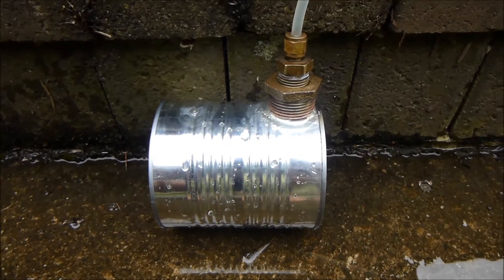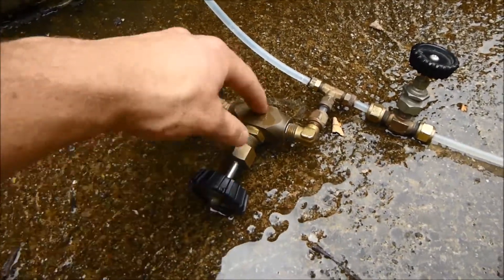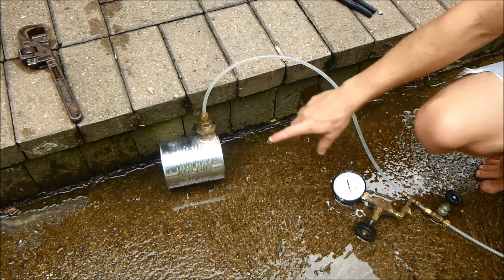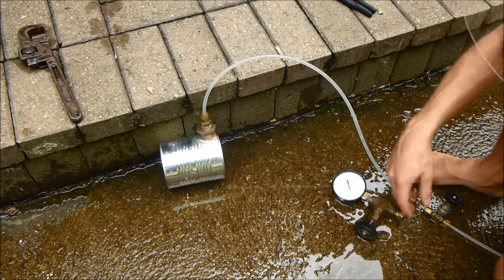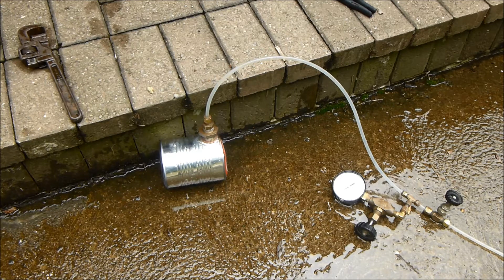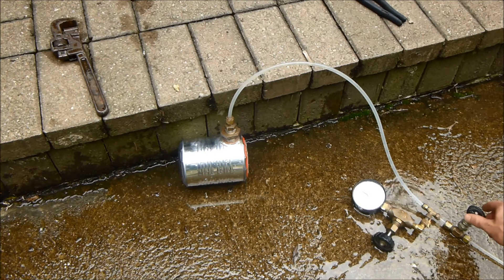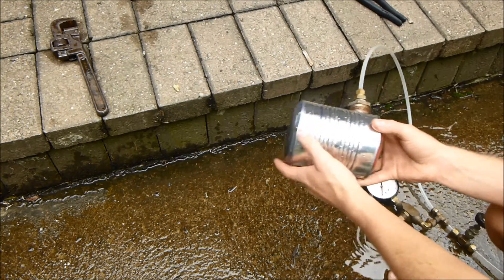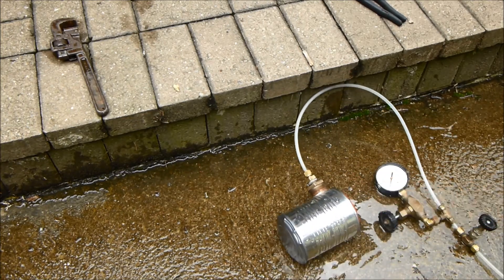Hydrostatic Testing My Homemade Tomato Sauce Can Boiler to 60PSI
Testing a tomato sauce can to 60PSI to see if it is safe to make a boiler out of.  My boiler will operate at 30PSI because the pressure gauge I am going to have on my boiler is rated for 30PSI.  I think testing to 200% means it is pretty safe.  As long as my pressure relief valve works and I don't drop it with full steam pressure in it, it shouldn't blowup!!!  I was really amazed that it could withstand 60PSI.  Before I did the test I thought I would be lucky if I got it to hold 20PSI before busting.  Now I want to test one until it fails!

Running my steam engine on steam coming soon!

WARNING:  Steam boilers are EXTREMELY DANGEROUS!  If you blow your self up because you tried something I did in this video.  I AM NOT LIABLE.  If you try anything in this video you do so at YOUR OWN RISK.  So don't come whining at me if you get a tomato sauce can permanently embedded in you.  I warned you.